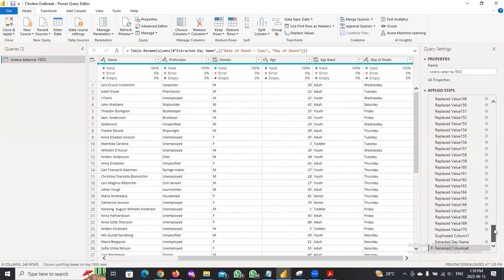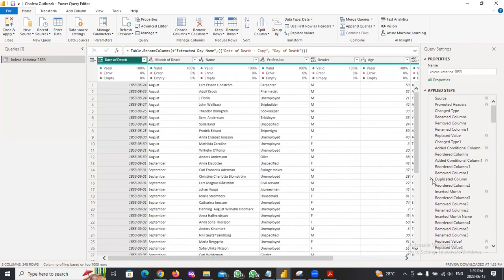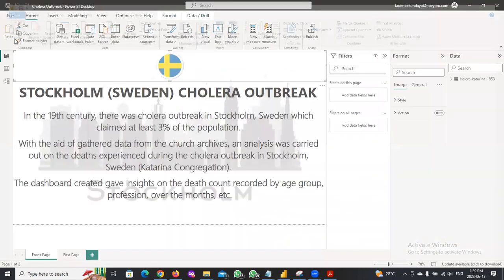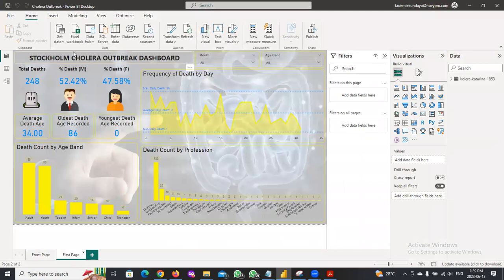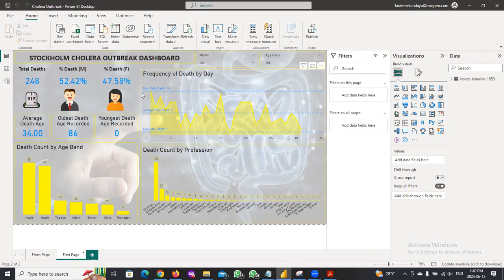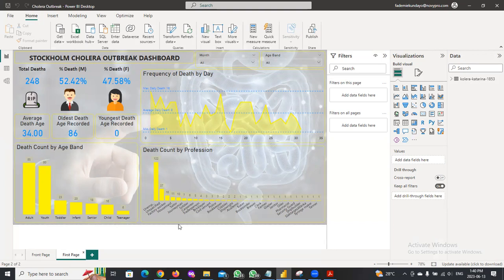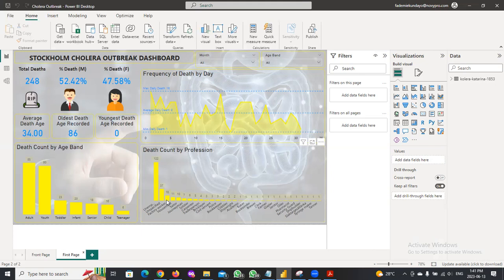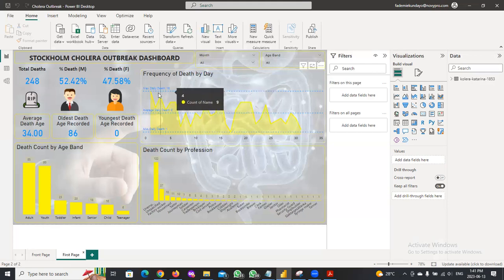Cholera Outbreak | Stockholm, Sweden | PowerBI Dashboard | Data Analysis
The data provided consisted of a section (Katarina congregation) of the data gathered by the church during the cholera outrbreak that occured in Stckholm, Sweden in the 19th century. The outbreak claimed at least 3% of the population.

Because the data was originally in Swedish language, the data needed to be transcribed to English and then cleaned. The data was transformed and cleaned using the power query editor. Then, an interactive dashboard was created for the cholera outbreak in Stockhlm, Sweden.

For this dashboard, the following insights were generated and presented;

✅ Total Death
✅ Percentage Male Death
✅ Percentage Female Death
✅ Average Death Age
✅ Oldest Death Age Recorded
✅ Youngest Death Age Recorded
✅ Death Count by Age Band
✅ Death Count by Profession
✅ Frequency of Death Count by Day